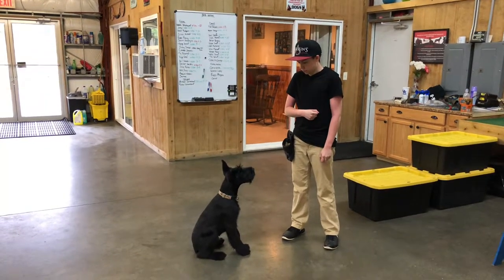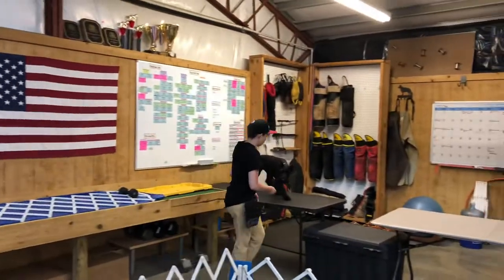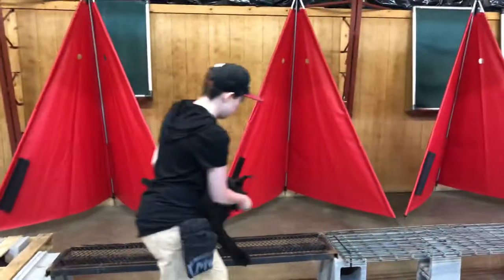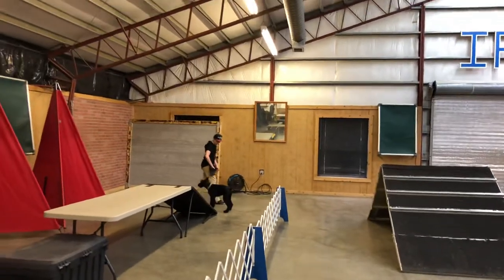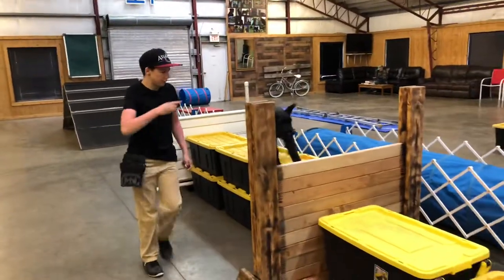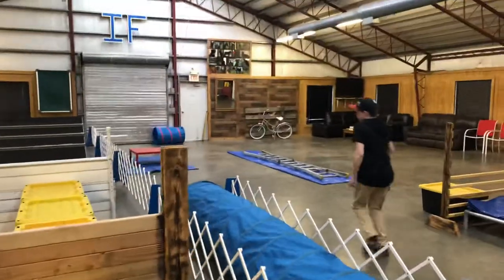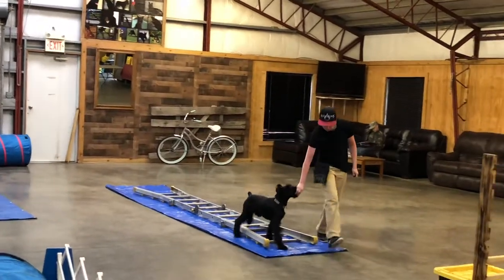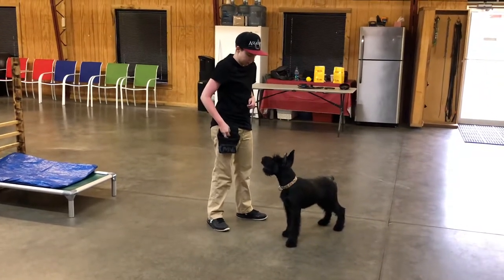What About Carter? Giant Schnauzer 5 Mo's Super Star In Development by Protection Dog Sales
Website?  YES.  Prices?  YES.  Dogs for sale?  YES.  Check it out.

Prufenpuden Giant Schnauzers Rock!